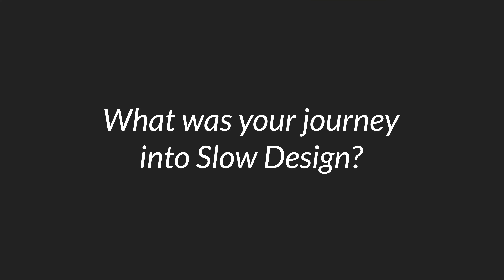Why I fell in love with SLOW DESIGN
Today I am happy to share a fun collaboration with my friend Tahlia over at the channel Homivore . We connected through the slow design concept, our love for the Santa Monica Proper Hotel, and all things intentional design and renovation.

We got to discussing the topic of slow design and wanted to share more with all of you so we asked each other a few questions about how we found ourselves using slow design and what kind of budget it really takes to make it happen!

Be sure to head over to Tahlia's video next and give her some love as she has a lot of great tips and insights to share.

We would love to hear your comments and perspectives on these questions, leave them below and we can have an open discussion in this 'slow' space.

xxjennie